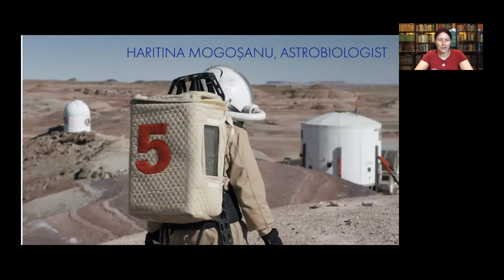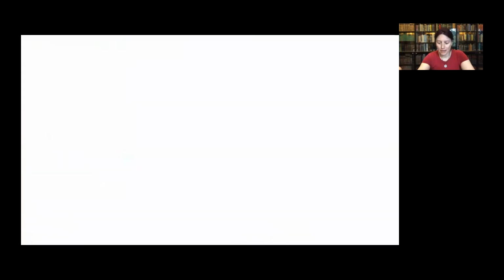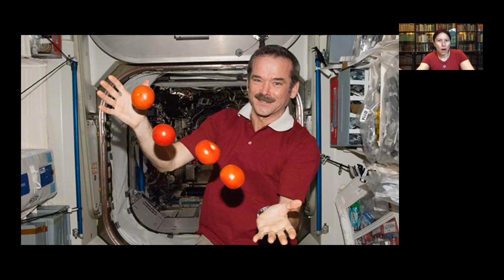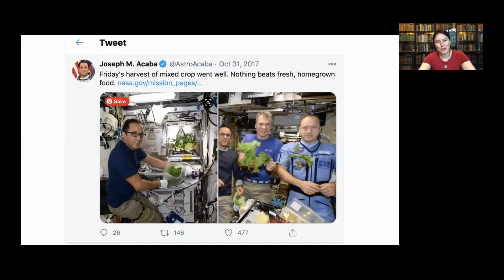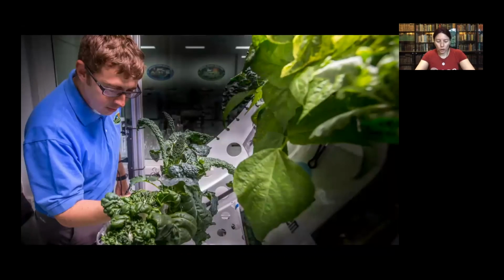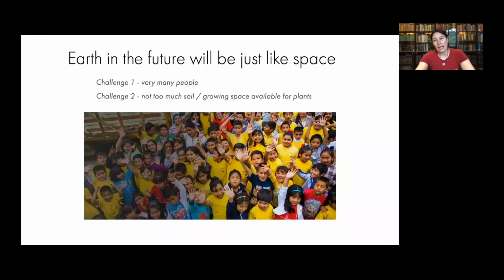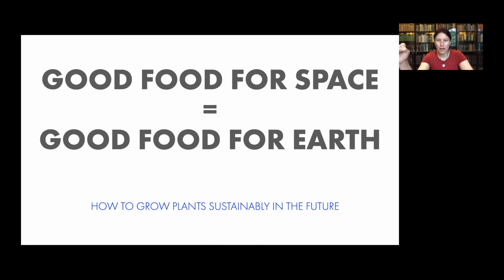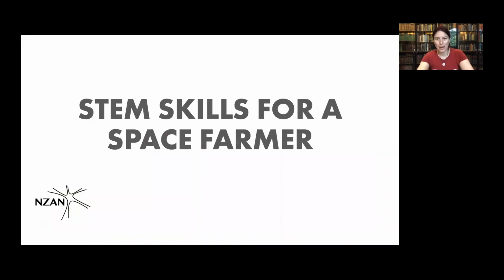SPECIAL GUEST Haritina Mogoșanu | WONDER TALKS